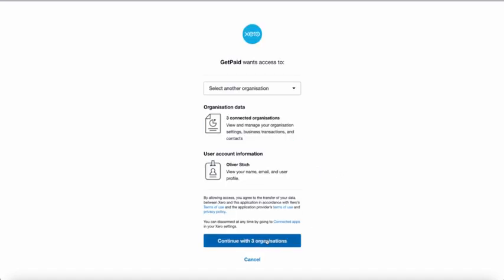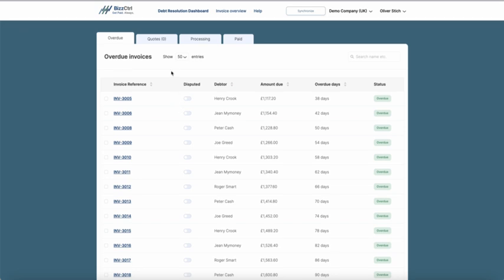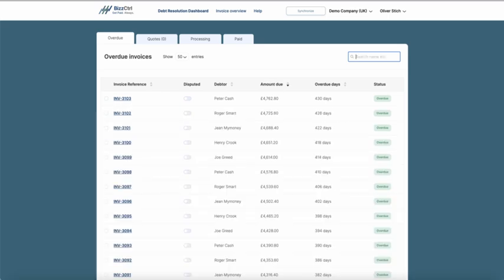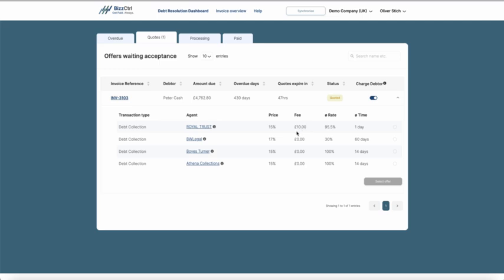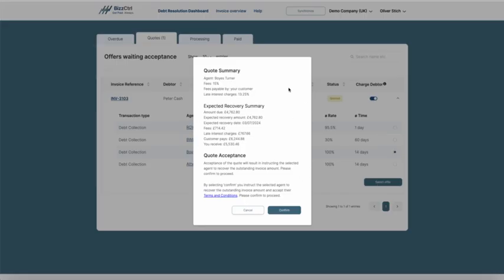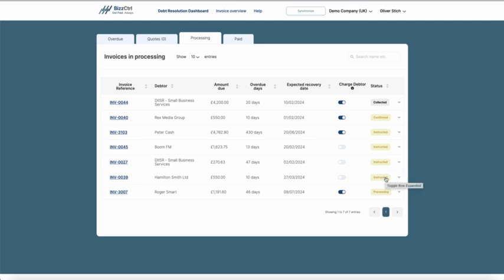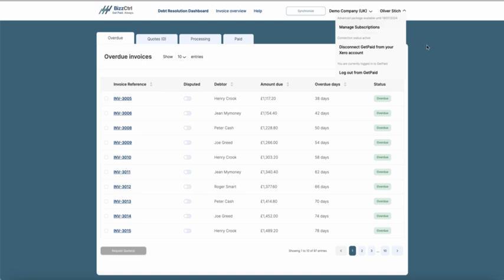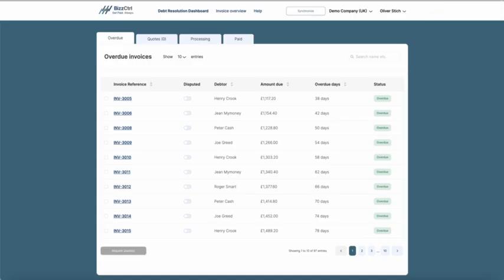GetPaid explained long version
In this movie, we will explain how to instruct a debt collection agency for an invoice when one is not familiar with one's debtor situation. We will also cover different strategies, such as addressing the oldest invoices, dealing with the highest amounts, and handling particular debtors. Additionally, we will explain the administrative processes related to the client's account.